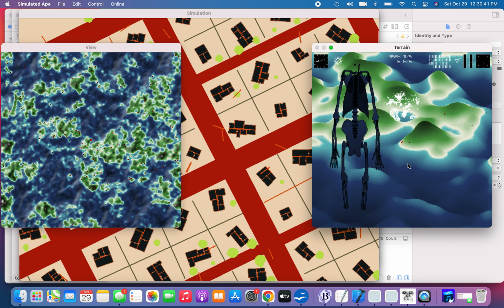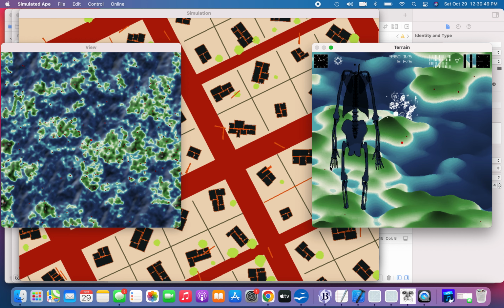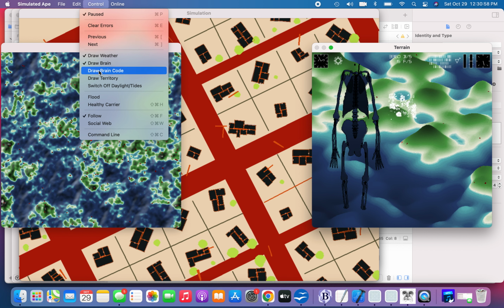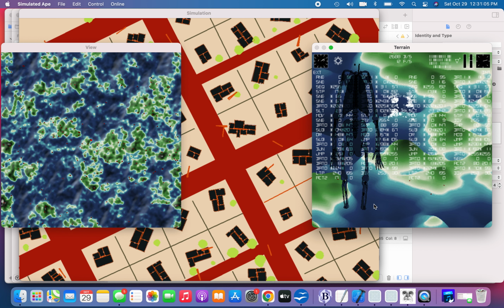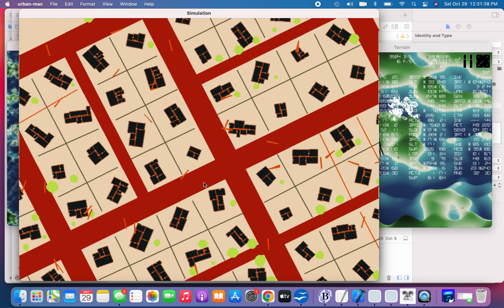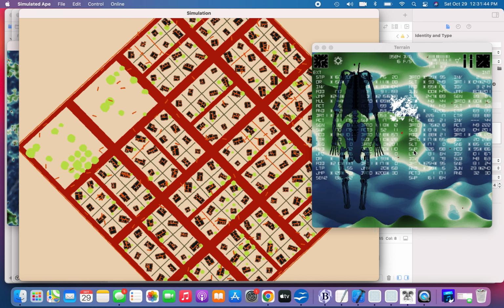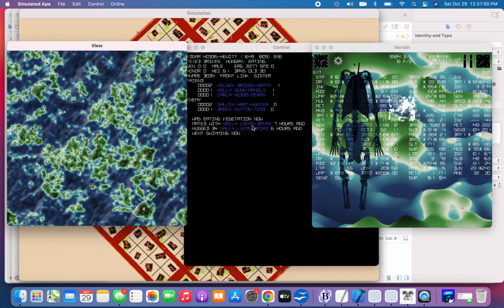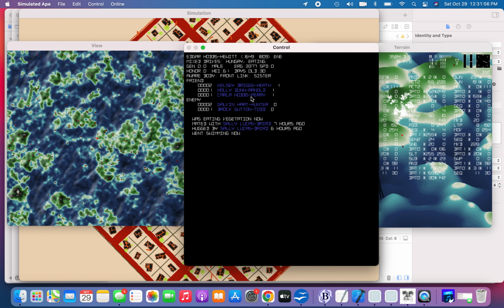Where Are The 3d Graphics Open Source Engines? [October 29, 2022]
Tom laments where are the 3d open source engines these days? I've had trouble finding them.